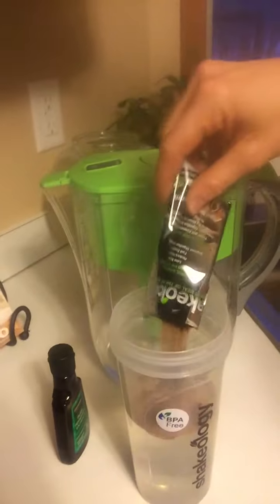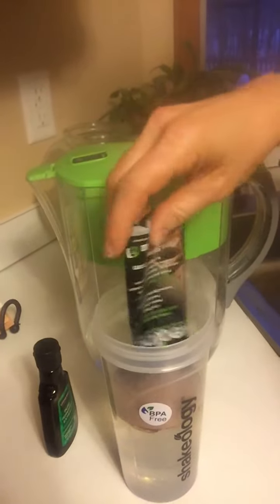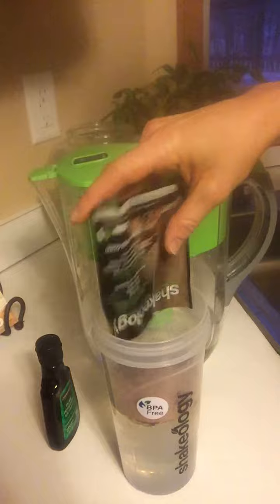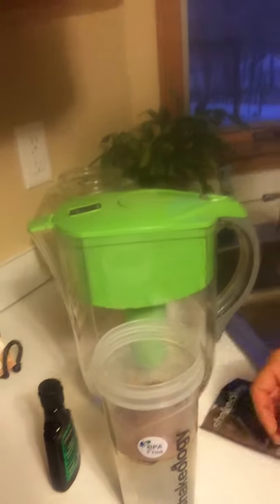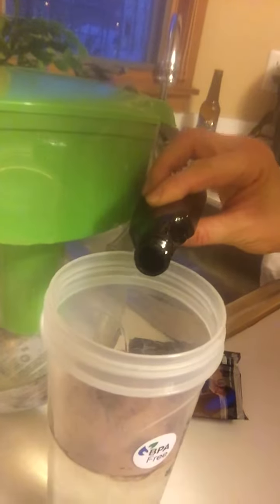Thin Mint Shakeology!